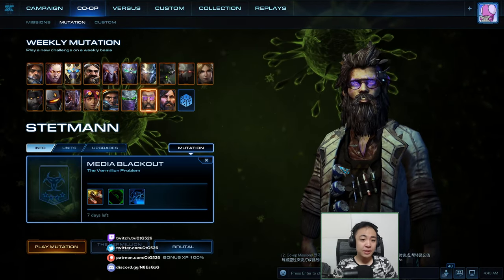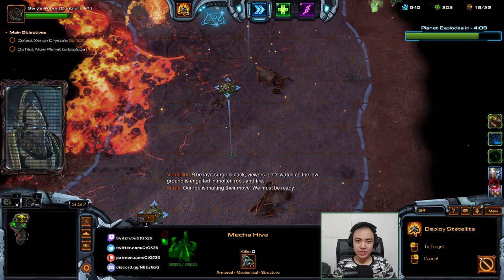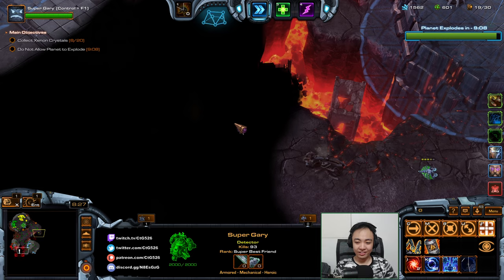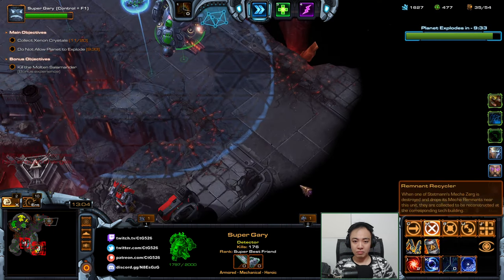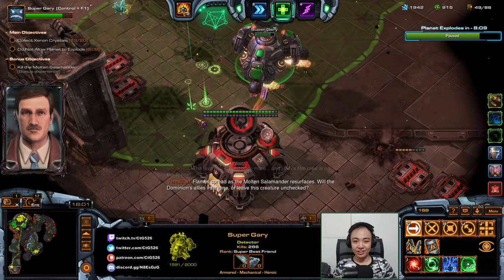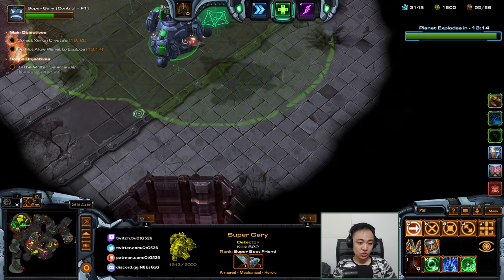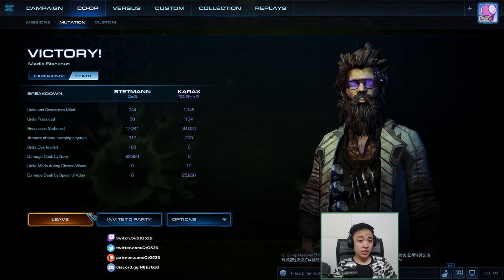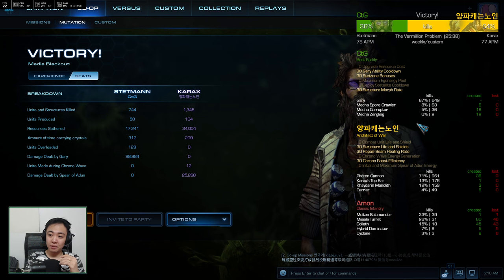Starcraft II: Co-Op Mutation #354: Media Blackout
Darkness - Previously explored areas remain blacked out on the minimap while outside of player vision.
Missile Command - Endless missile bombardments target your structures and must be shot down throughout the mission.
We Move Unseen - All enemy units are permanently cloaked.

Imagine needing to memorize the crystal spawns